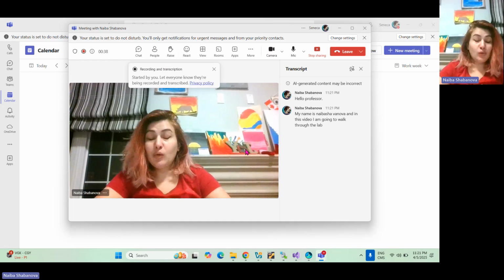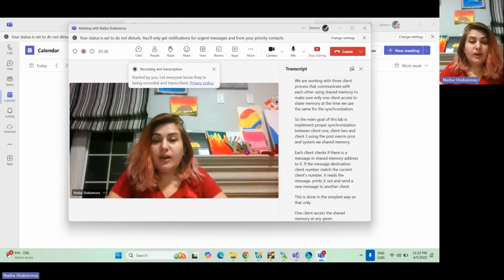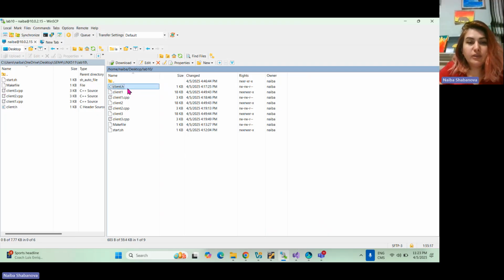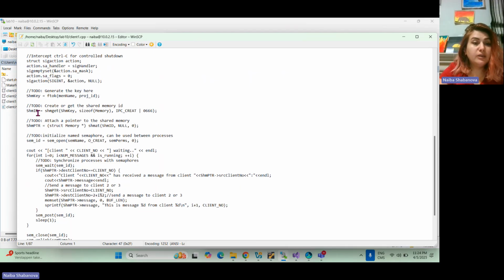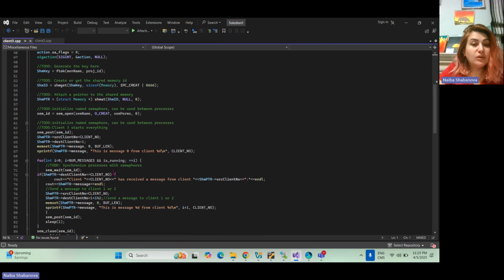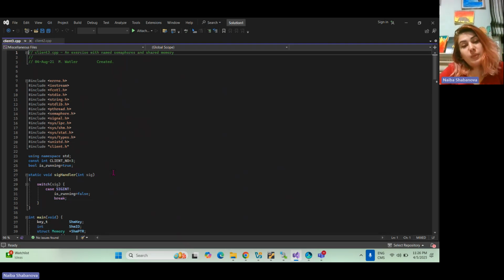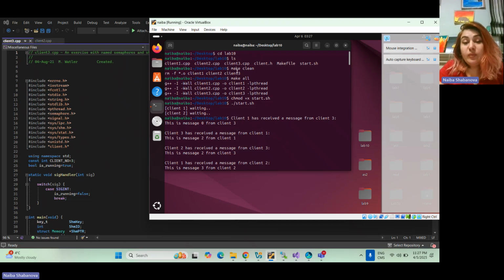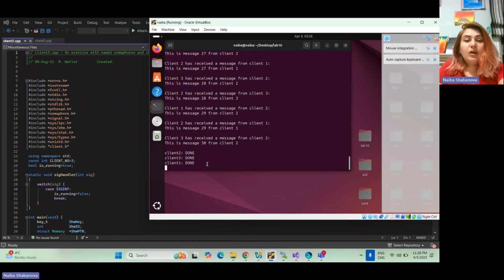Lab 10 - Semaphores with Shared Memory Naiba Shabanova